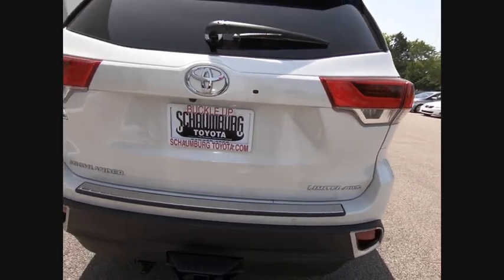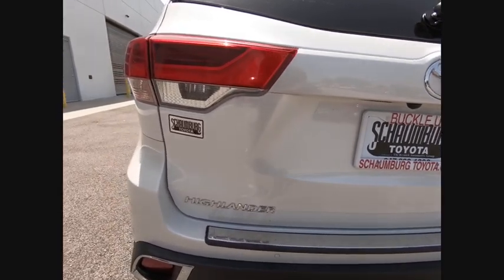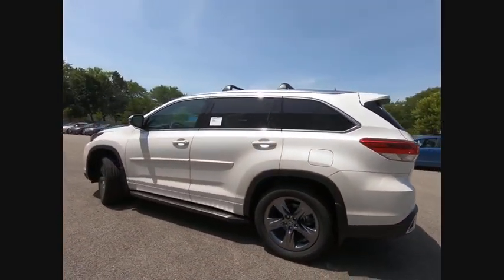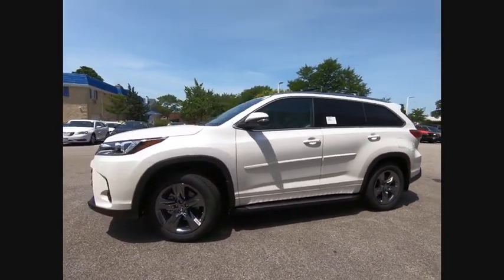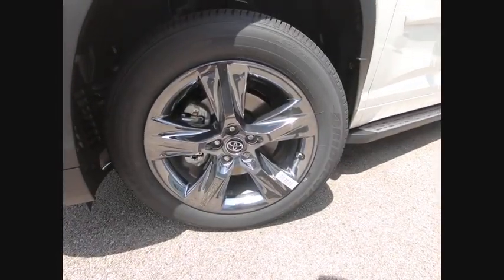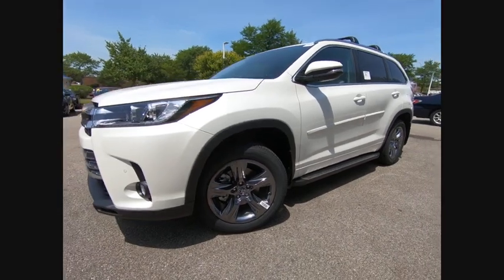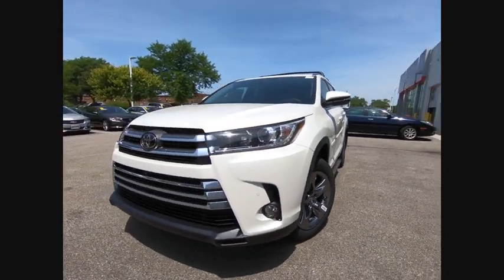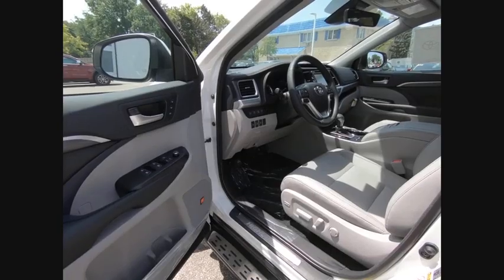2018 Toyota Highlander Limited Platinum Schaumburg IL 182616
2018 Toyota Highlander Limited Platinum

Schaumburg Toyota
875 W Golf Rd

BODY SIDE MOLDING|2ND ROW CAPTAINS CHAIRS|TOW HITCH W/WIRING HARNESS|50 STATE EMISSIONS|SPECIAL COLOR|PREFERRED PKG|RUNNING BOARDS|WHEEL LOCKS|ALL WEATHER MATS|ROOF RACK CROSS BARS|REAR BUMPER PROTECTOR|ALL WEATHER FLOOR LINERS|HP|DEALER SPECIALTIES|TFL